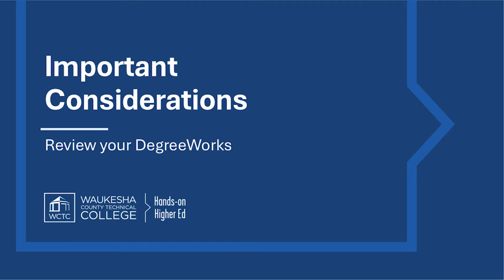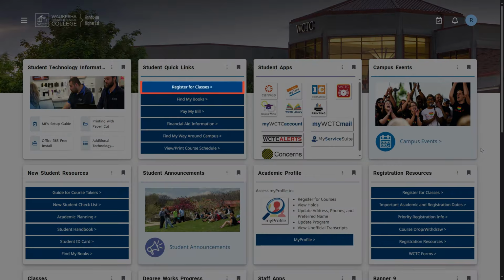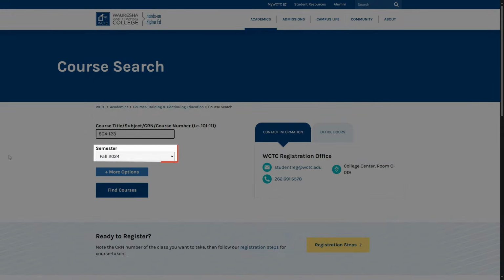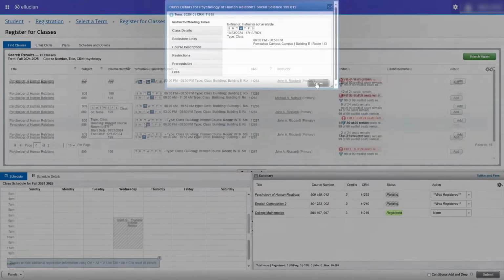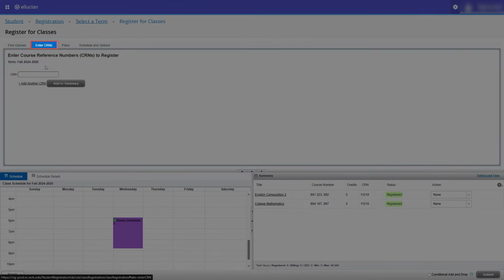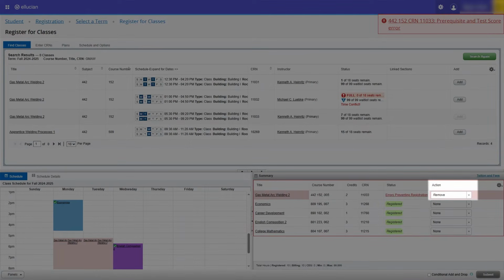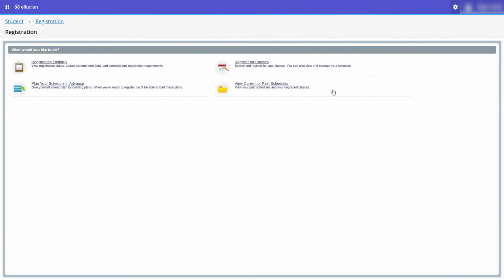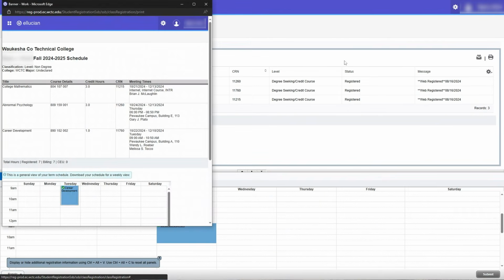How to Register for Classes at WCTC (2026)